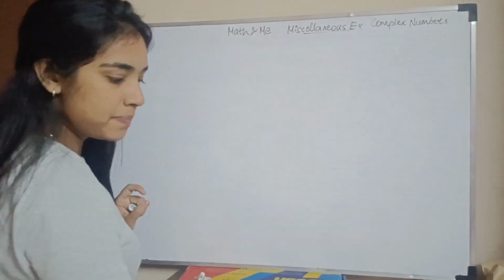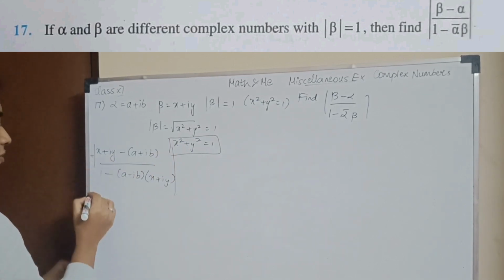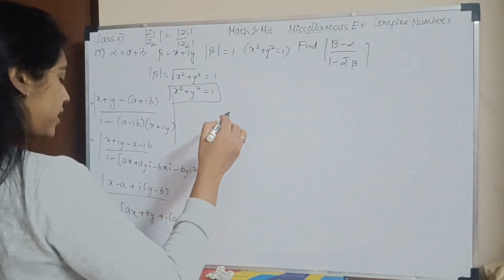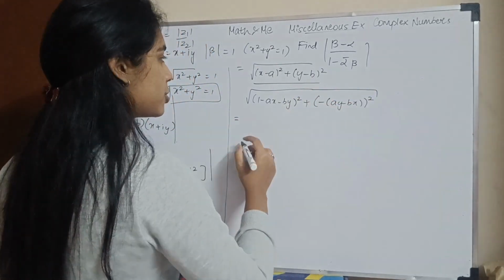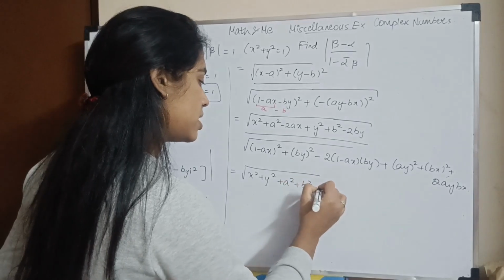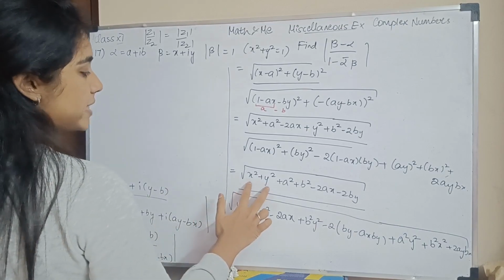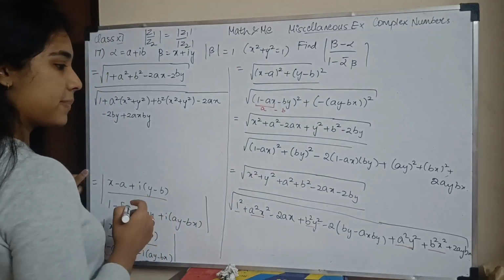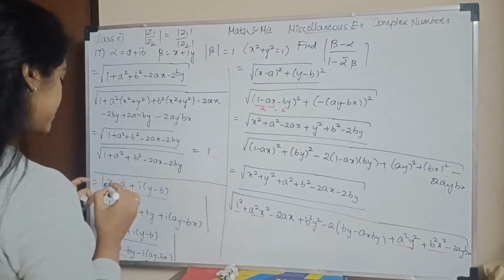Miscllns Ex Q17 Part6/7 Complex Numbers Class11#complex